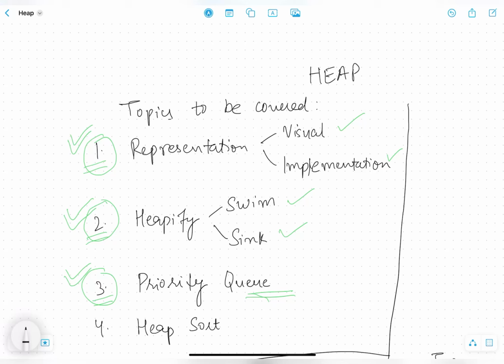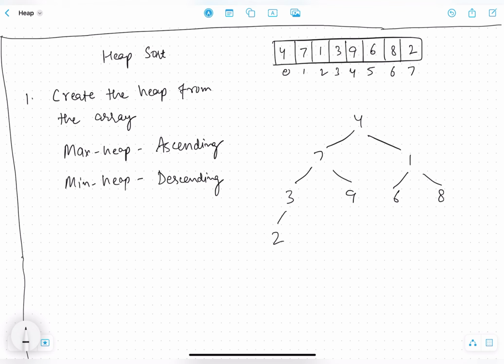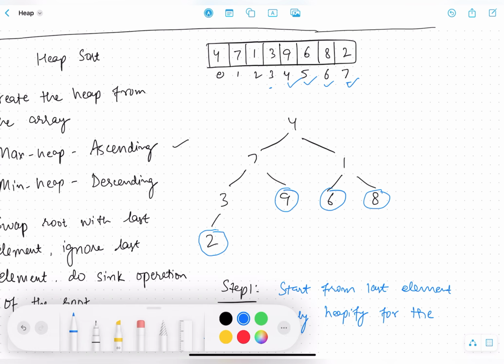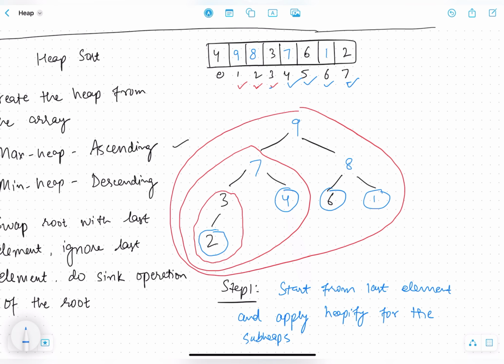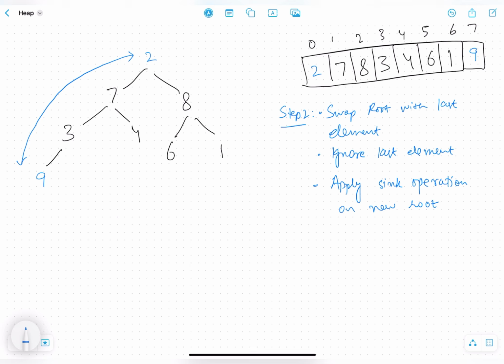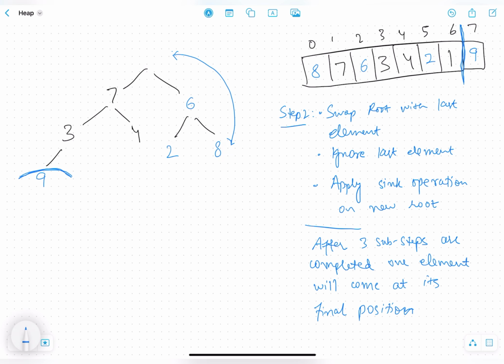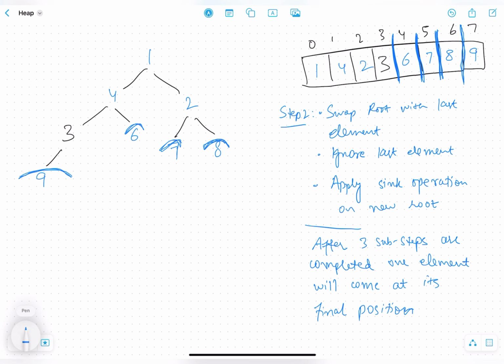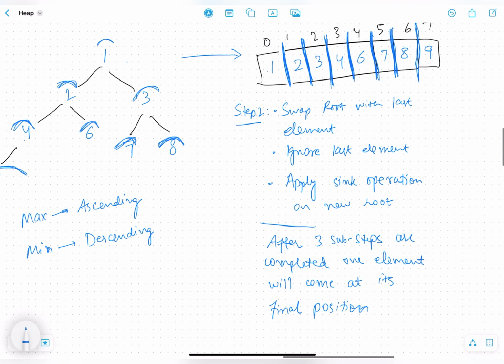Heap Data Structure Part 3 | Heap Sort with Example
In this video, I will break down Heap Sort, an efficient comparison-based sorting algorithm that uses a binary heap data structure. Whether you're preparing for coding interviews, competitive programming, or academic studies, this tutorial will help you understand Heap Sort step by step.